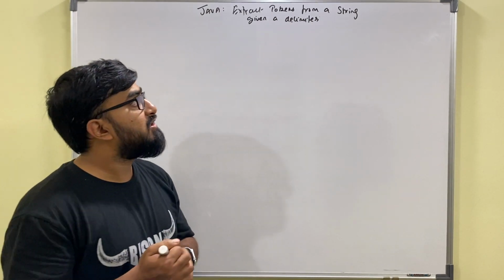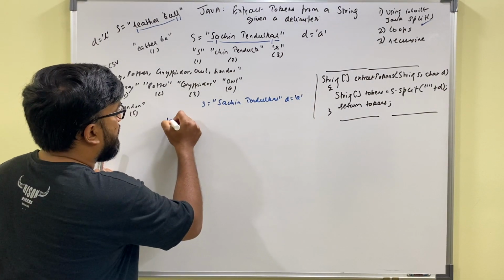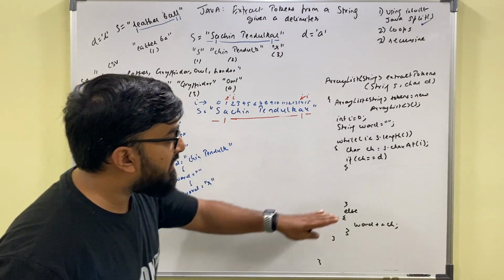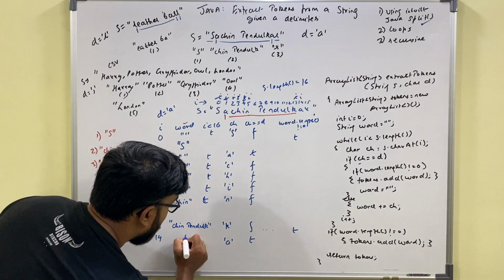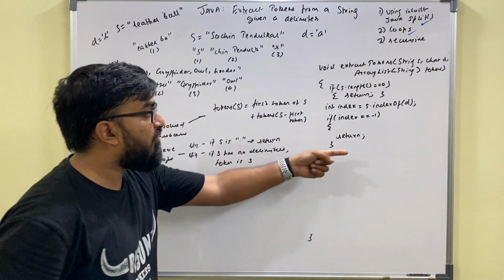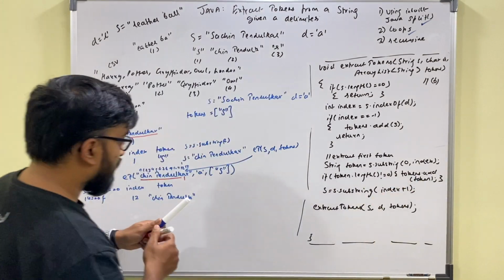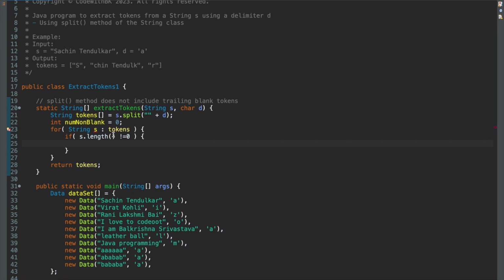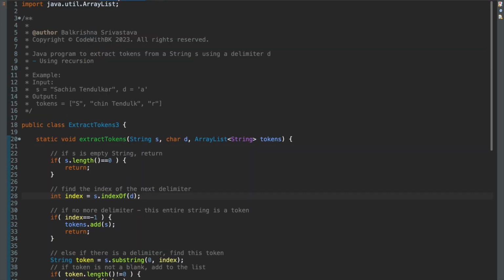Java Program to Extract Tokens from a String Using a Delimiter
In this video, we will learn how to write a Java program to extract tokens from a string using a delimiter. Tokenisation is a process of splitting a string into smaller parts (tokens) based on a given separator or delimiter such as space, comma, or any special character. This concept is widely used in text processing, parsing data, and solving competitive programming problems.

Example:
s = "cricket", delimiter = 'c'
Tokens extracted: = "ri", "ket"

Using three methods to solve this problem:
 - 1. Method 1 used the inbuilt split() method in String class
 - 2. Method 2 uses loops (iteration)
 - 3, Method 3 uses recursion

In this video, you will:
- Understand what string tokenisation means in Java
- Learn how to use delimiters to split a string into tokens
- Explore different approaches such as using String.split() method, writing your own custom method and also using recursion
- Write clean, efficient code to handle token extraction
- See examples of how this technique is useful in real-world Java applications

The *Java program to extract tokens from a string using a delimiter* is a foundational concept for anyone working with text data. It builds your skills in *string handling* , *data parsing* , and understanding how delimiters work in Java. Mastering tokenization is very useful in *competitive programming* , *file parsing* , and *data cleaning tasks* . By the end of this tutorial, you will clearly understand how to split strings and extract tokens in Java.

If you are preparing for *Java coding problems* , *board exams* , or *job interviews* , this video will help you learn tokenisation step by step.

Perfect for:
- B.Tech / BCA students
- ICSE/ISC students learning Java
- Beginners learning *Java string manipulation*
- Students preparing for *assignments, exams, or coding exercises*
- Developers working on *data parsing and text processing tasks*
- Anyone preparing for *Java interview questions* related to strings and tokenization

Level: Beginner-friendly

Timestamps:
00:00 Introduction
00:25 Problem description
05:15 Using split() function to extract tokens from a String
08:00 Using loops (iteration) to extract tokens from a String
14:44 Dry run of Java code using loops
21:12 Using recursion
27:47 Dry run of Java code using recursion
34:00 Testing the Java code using split() method
39:09 Testing the Java code using loops
42:40 Testing the Java code using recursion